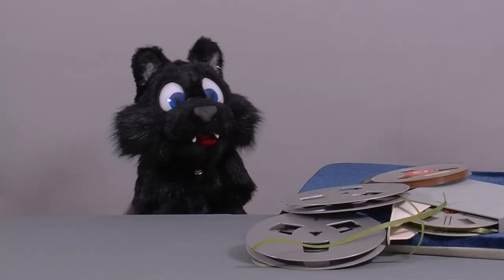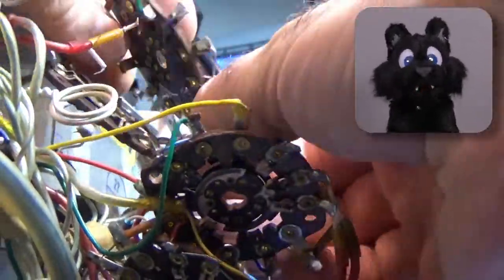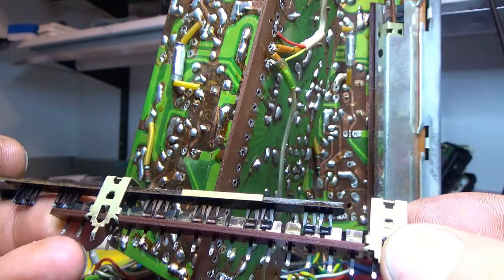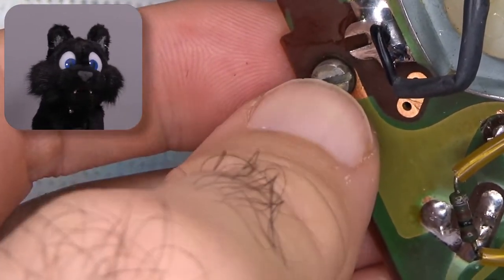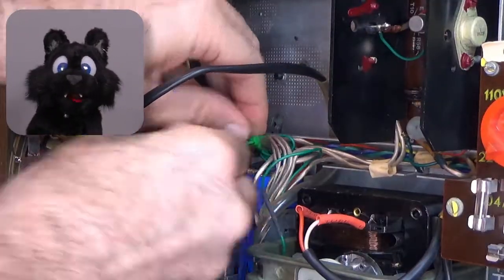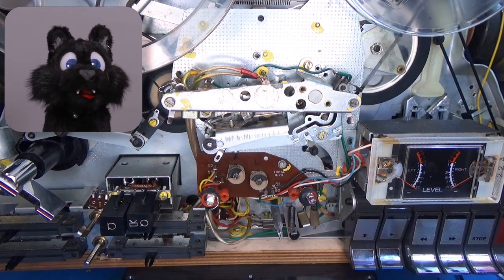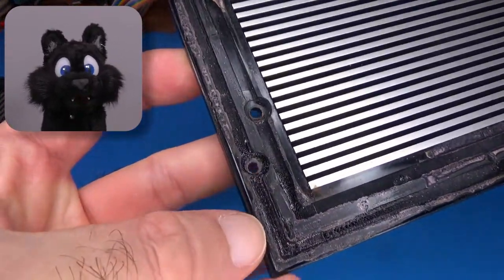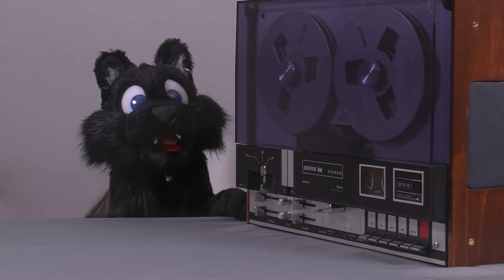Restoration Project #18 - Reel To Reel Recorder (Part 2)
Originally, I intended to have this video as a single parter, but a slightmishap involving a screw and a few transformer windings caused my progressto stop very short of completion.
By now, thanks to the "hive mind", in particular rafi22000, I know the modelis a Polish produced "Unitra ZRK M2405S" that was sold in foreign markets under different monikers.
The new transformer was slightly less powerful than needed, something wasoff during the measurements it seems. So I decided to eliminate the biggestcurrent drawing elements: the light bulbs that light the VU meter and themode display. Replacing them with LEDs saved about half the current drawon the DC side and helps keep the new transformer cool.

0:00 Intro / Cap-Recapping
1:33 Reverse engineering - Power Supply / Mode Switch
2:58 Front Panel Wiring / PCB Strategy
4:00 Escillator Board / Power Amplifier / Tape Preamp
5:13 Mode Switch Assembly and Spacer Rebuild
6:27 Resoldering / Smoke signals
7:18 Adjustments - Power Amplifier / Ballast
7:59 Adjustments - Filter Stage / Tracking / Levels
9:05 Motor Issues / Finishing / Transformer Mishap
10:29 LED Replacement / Functional Overview
12:27 Case Polishing / Feet / Foil
13:26 Side Panels
14:05 Playback Comparison "It's Nostalgia"
15:06 Playback Comparison "Duality"
16:01 Summary / Credits / Outtake

It's Nostalgia / Duality
Spino2006

Emily Jäger, Mariella Steeb